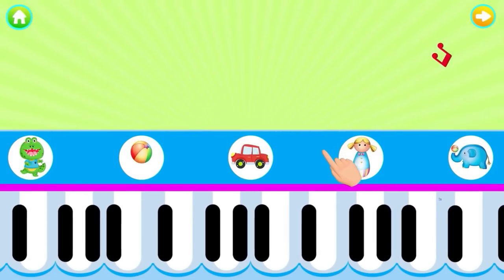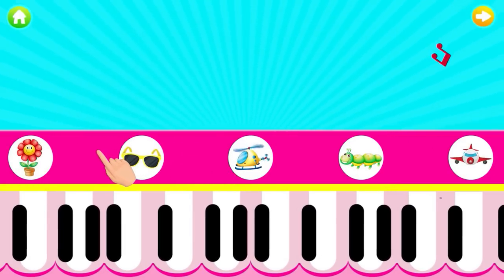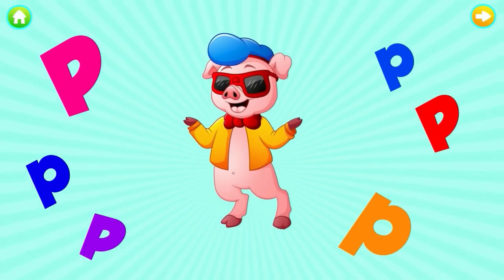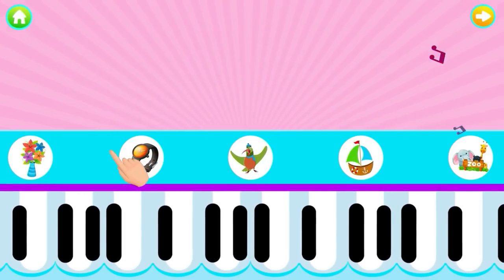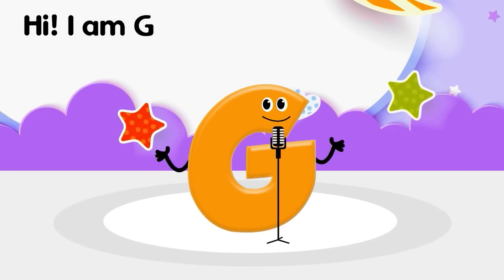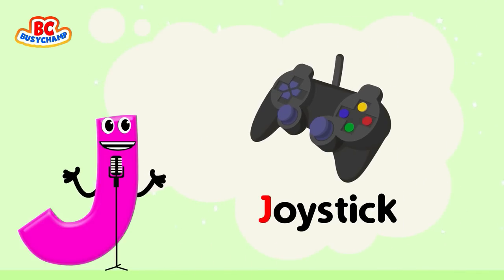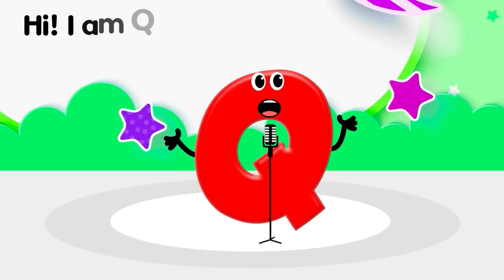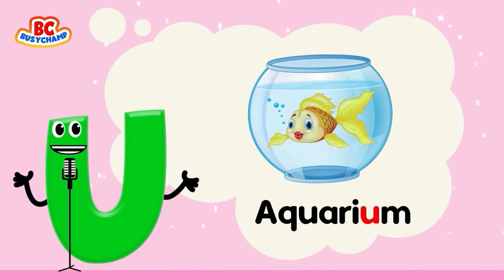Learning Videos For Toddlers | Alphabet For Toddlers | Educational Videos For Toddlers | Kids ABC